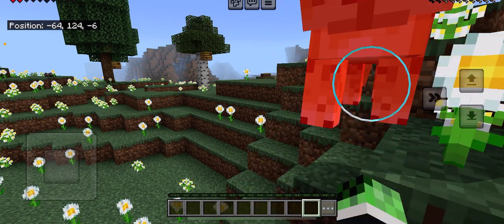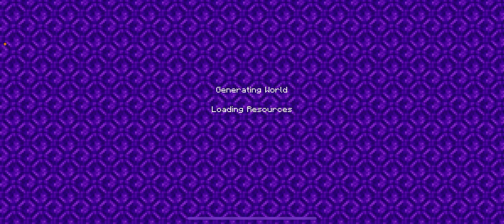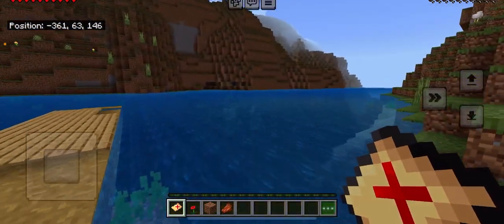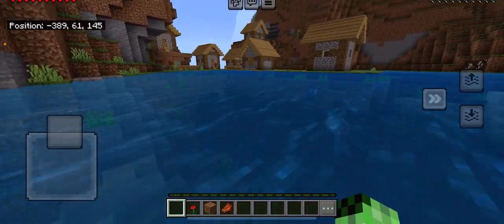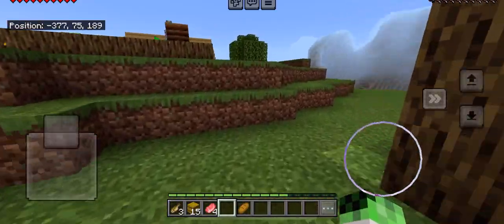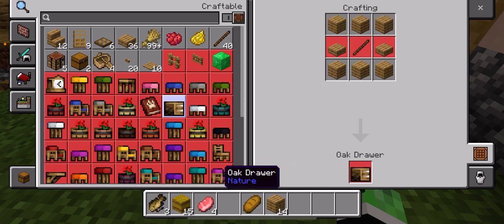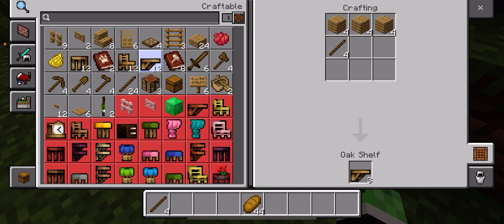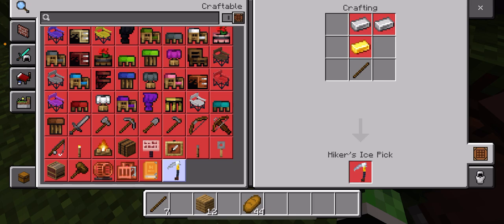Canonfodder nodded snap with my little sister